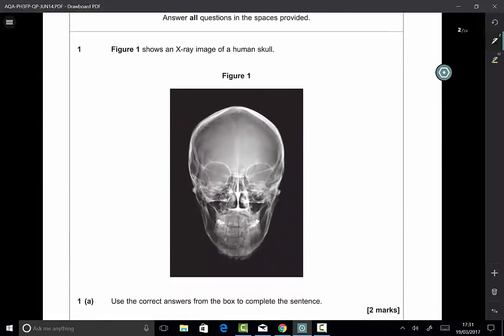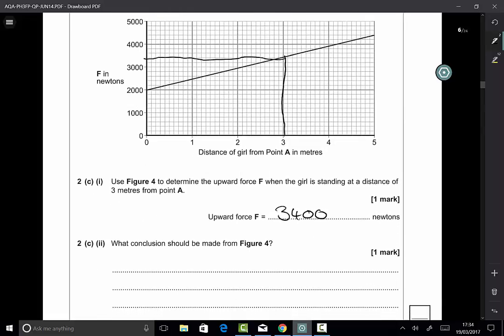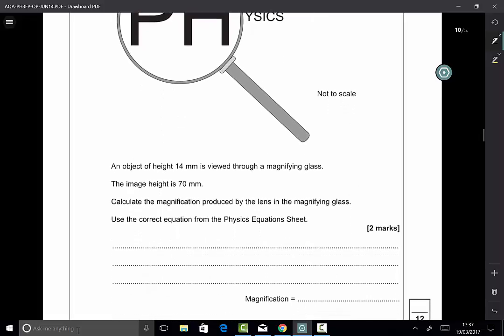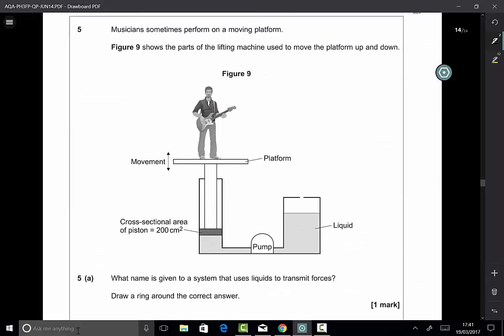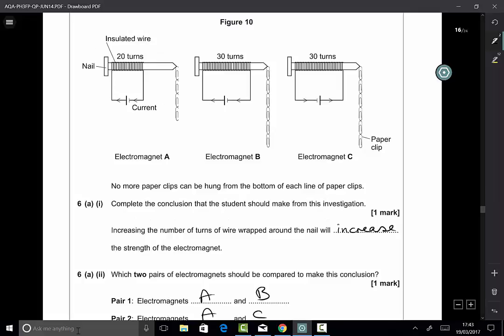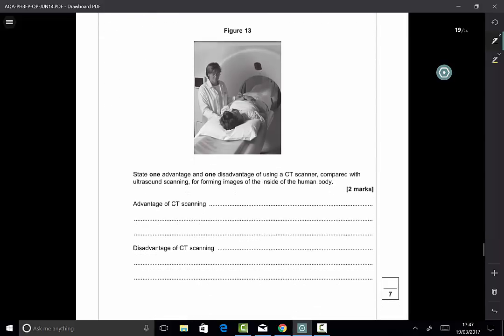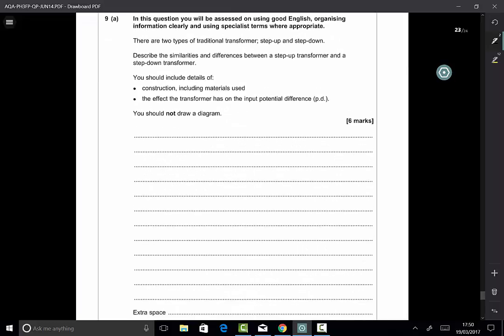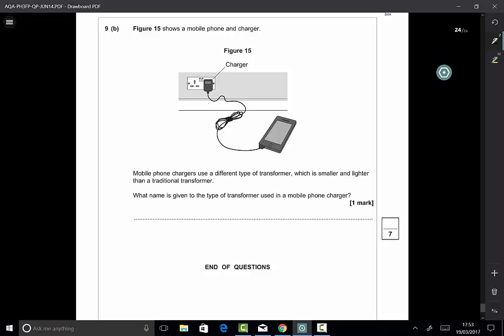AQA P3 Foundation 2014 Walkthrough